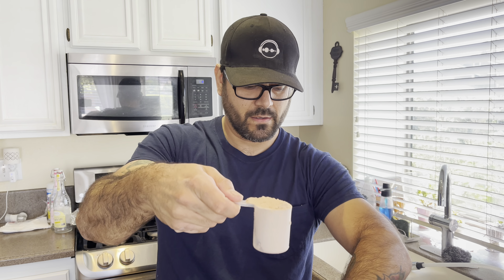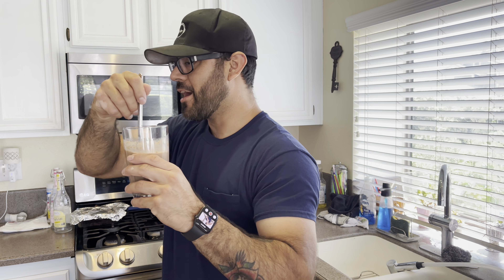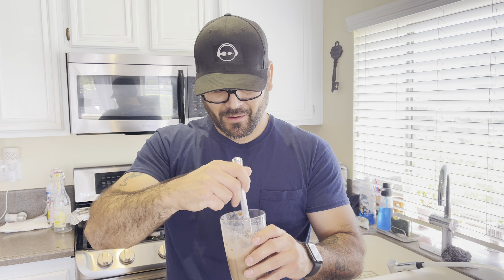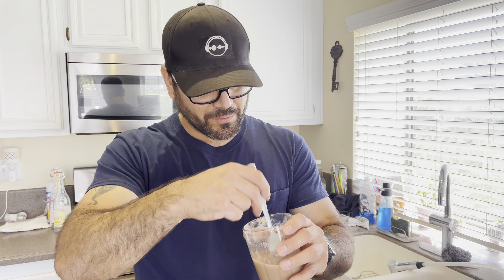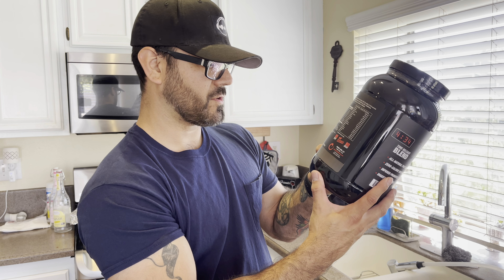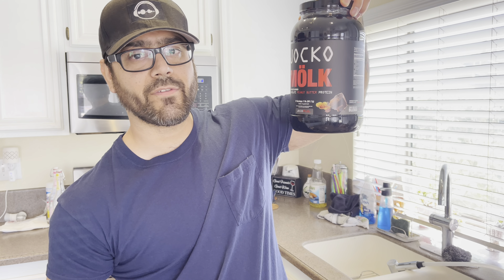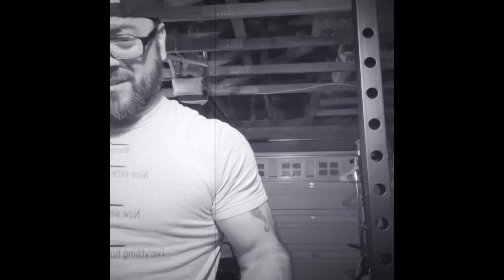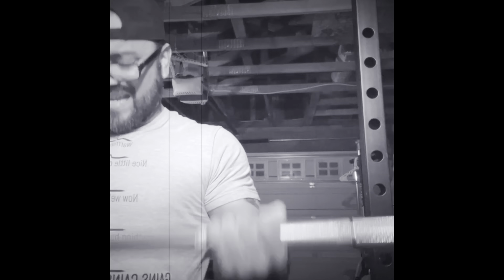Jocko Molk review (taste test)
Here is a pull up bar! Amazon rules!